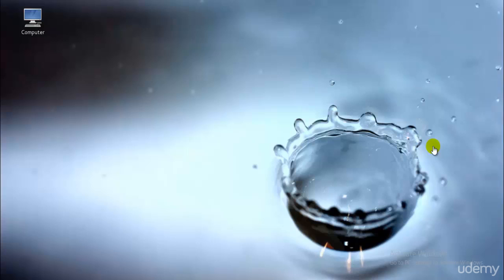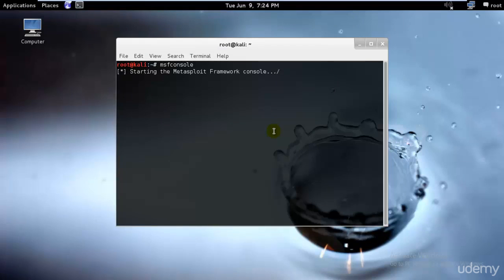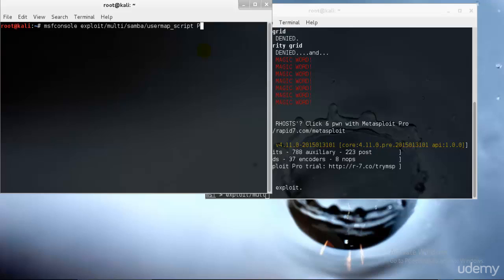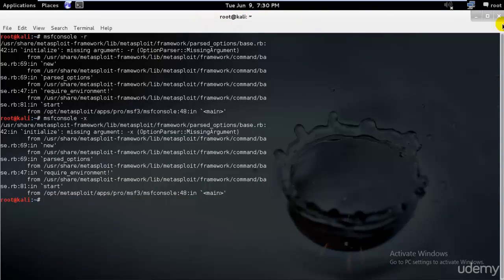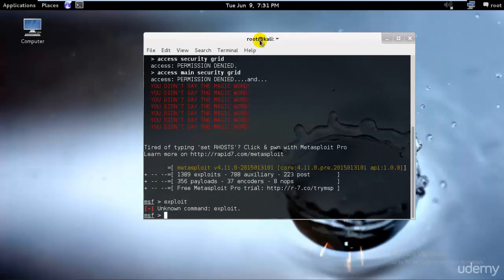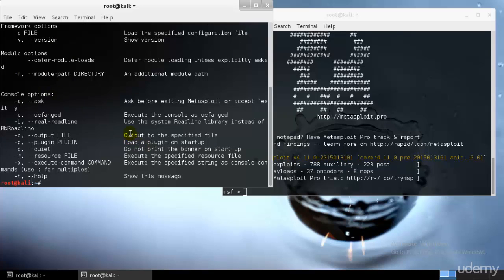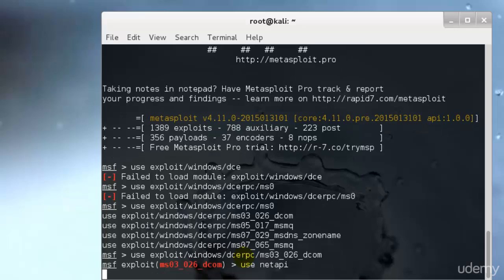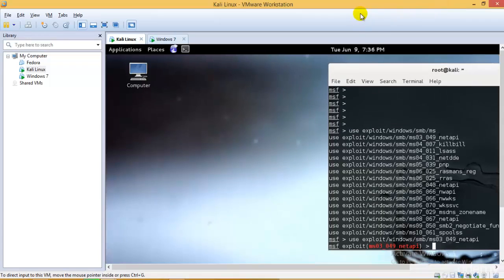Msfconsole explained in simplest way ever